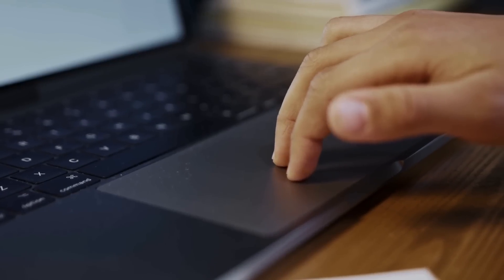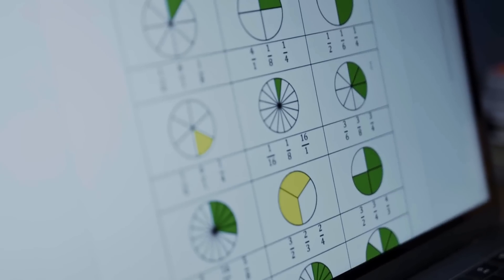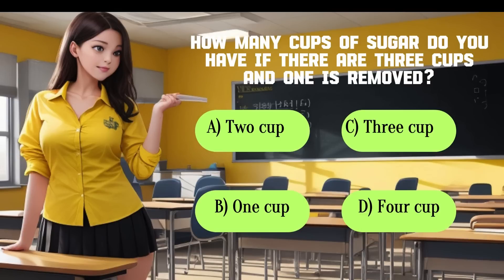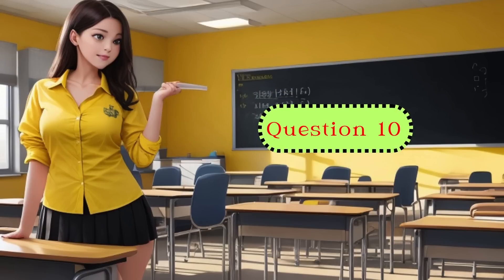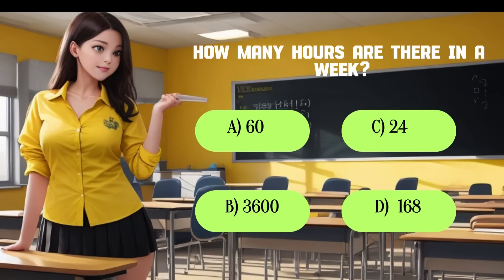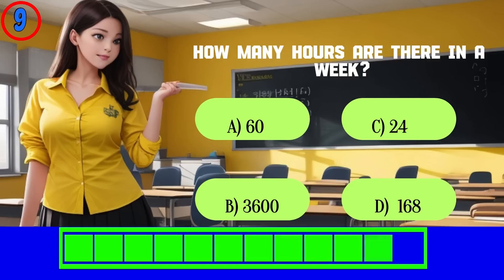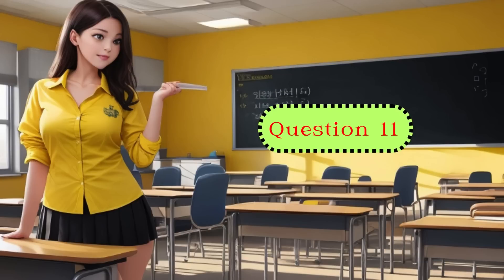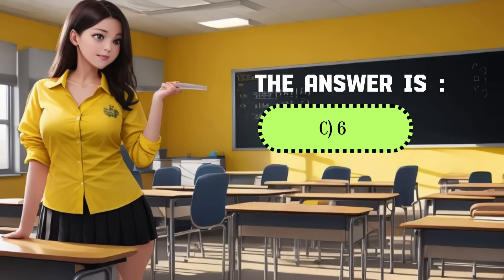General knowledge quiz with answers, Math challenge, Discover your Math IQ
Embark on a mathematical journey and explore the depths of your numerical intelligence with our General Knowledge Math Quiz Challenge. This interactive quiz is designed to not only test your mathematical acumen but also to offer an engaging platform for discovering the extent of your math IQ.

The quiz covers a spectrum of mathematical topics, ranging from basic arithmetic to more advanced concepts, ensuring a comprehensive assessment of your mathematical prowess. Whether you're a math enthusiast or someone looking to sharpen your skills, this quiz provides an opportunity to gauge your knowledge across various mathematical domains.

Challenge yourself with questions that delve into algebra, geometry, statistics, and more. Each question is crafted to not only assess your problem-solving abilities but also to encourage a deeper understanding of mathematical principles. The quiz is curated to cater to different skill levels, making it accessible for both beginners and seasoned mathematicians.

00:00 Introduction
01:45 General Knowledge Quiz  With Math Challenge
03:37 Discover Your Math IQ
05:31 General knowledge quiz
07:15 Easy math quiz answers
09:27 Math quiz only for genius

Beyond the numerical challenges, the quiz incorporates real-world applications of math, highlighting its relevance in everyday life. This approach aims to showcase the practicality of mathematical knowledge, fostering an appreciation for its role in solving real-world problems.

The quiz format allows you to track your progress, providing instant feedback on your answers and explanations for the solutions. Whether you breeze through the questions or encounter a few challenges, each moment becomes an opportunity for learning and improvement.

Moreover, "Discover Your Math IQ" is not just a solitary endeavor. Challenge your friends, family, or colleagues to join the quiz and see who emerges as the math among you. Share your results, compare scores, and celebrate the collective joy of mathematical exploration.

As you navigate through the quiz, remember that the goal is not just to test your math IQ but to kindle a curiosity for numbers and problem-solving. Whether you're aiming for a perfect score or treating it as a learning experience, this General Knowledge Math Quiz Challenge is a journey into the fascinating world of mathematics, inviting you to discover the extent of your mathematical intelligence. Are you ready to unravel the mysteries of numbers and equations? Take the challenge and "Discover Your Math IQ" today!